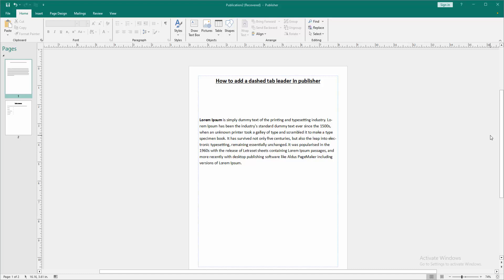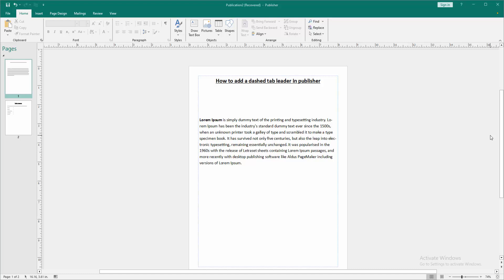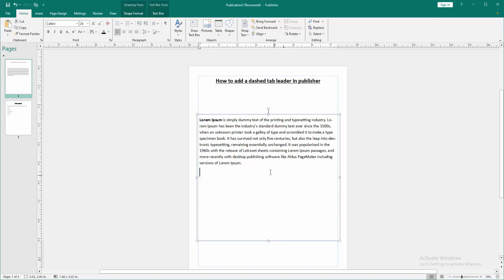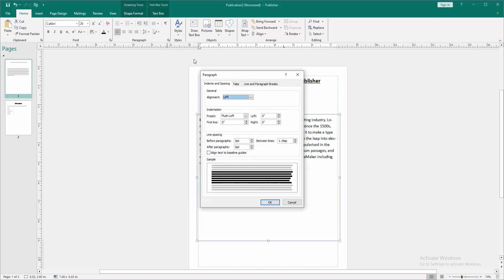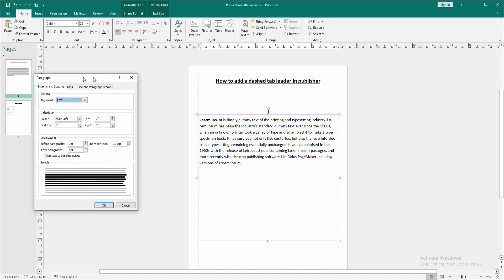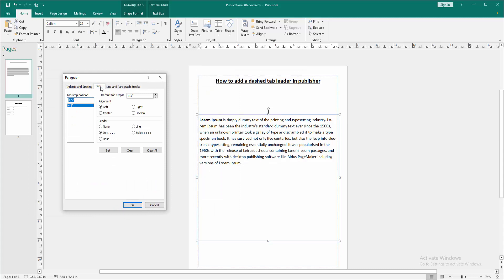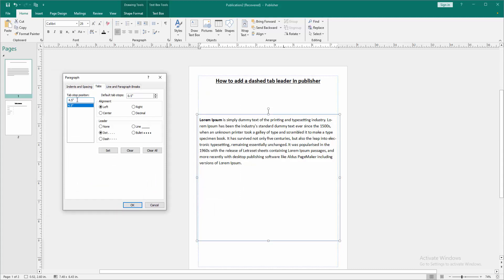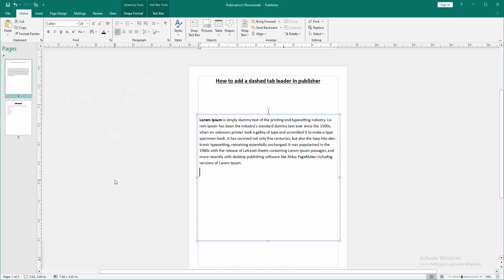How to add a dashed tab leader in publisher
Assalamu Walaikum,
In this video I will show you, How to add a dashed tab leader in publisher.  Let's get started.